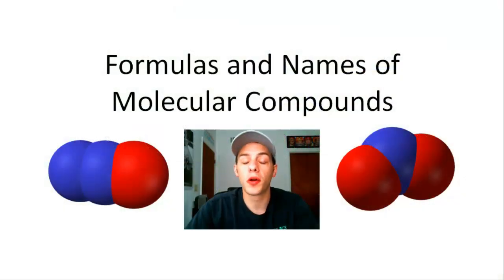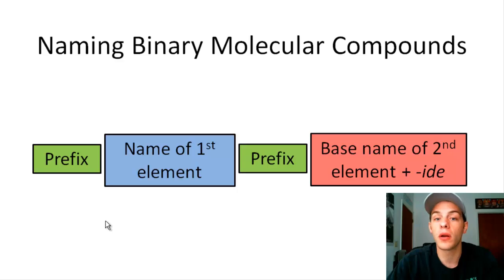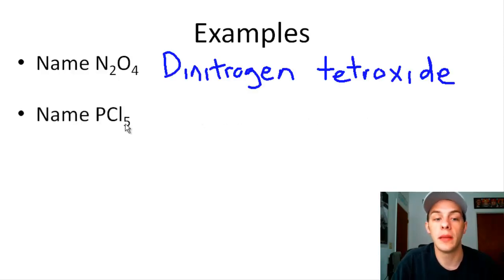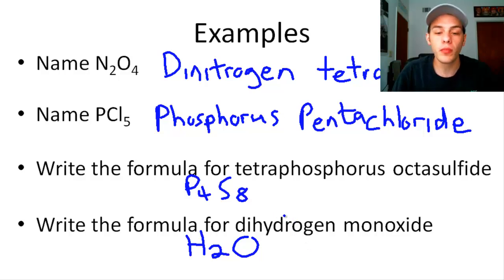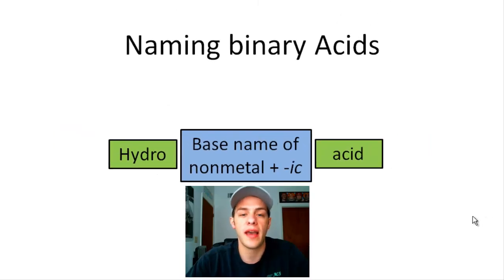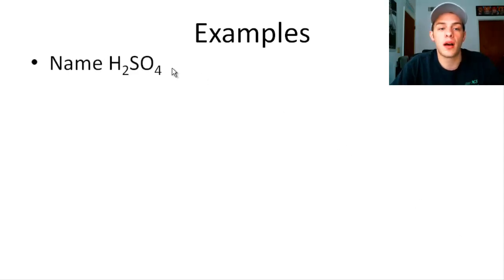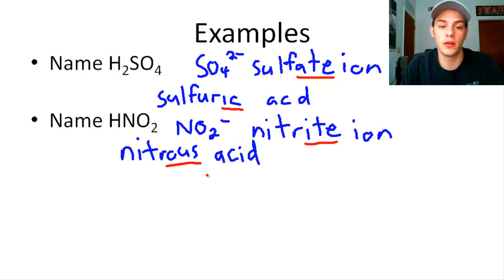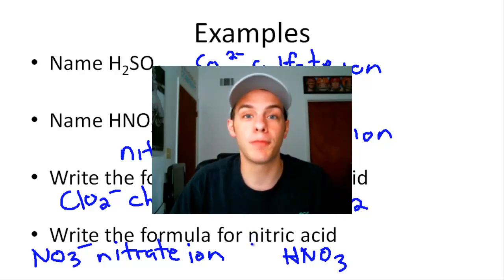Formulas and Names of Molecular Compounds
This video shows you how to name a molecular compound given its formula, and how to write the formula for a molecular compound given its name.